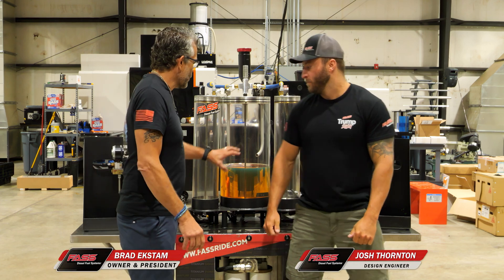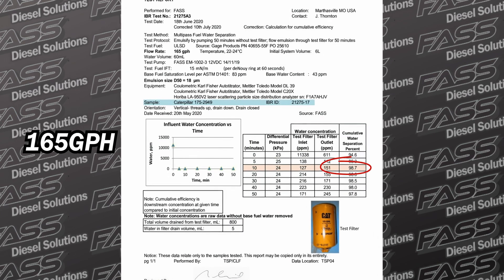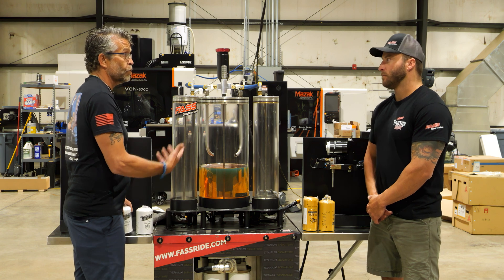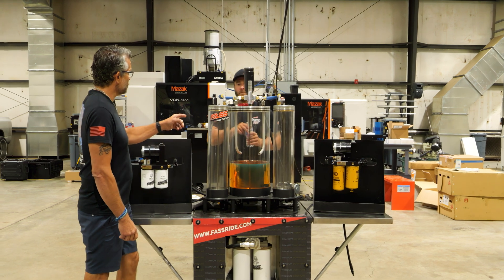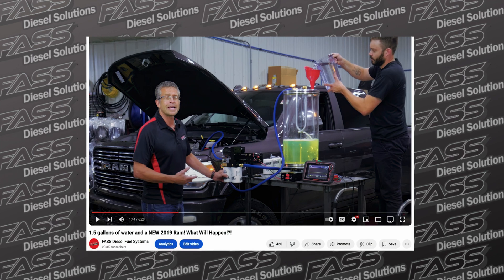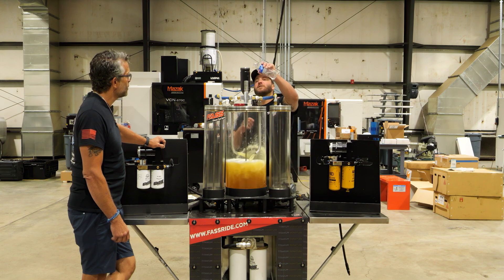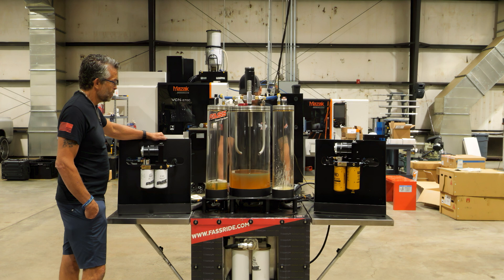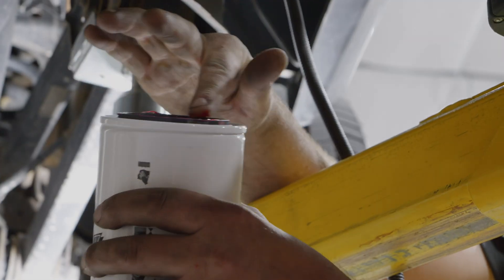CAT Filters vs. FASS Filters: Water Separation Test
CAT filters are a popular "upgrade" for our fuel systems—but are they actually better?